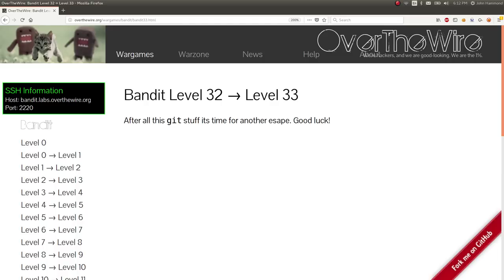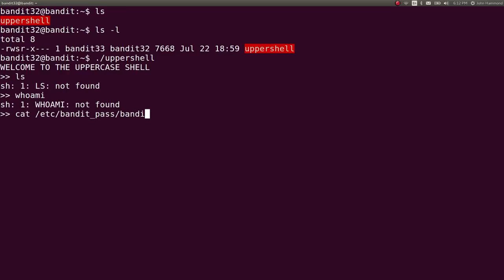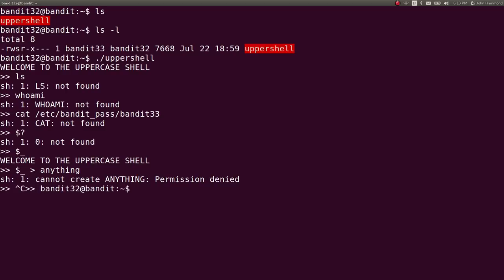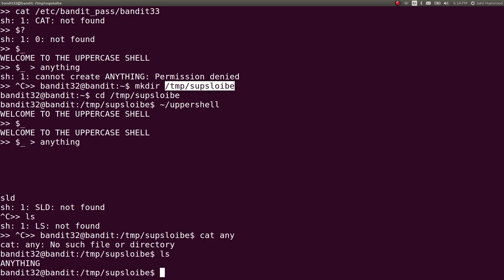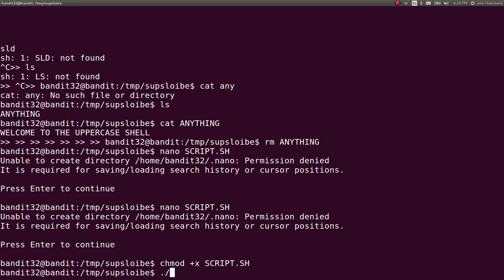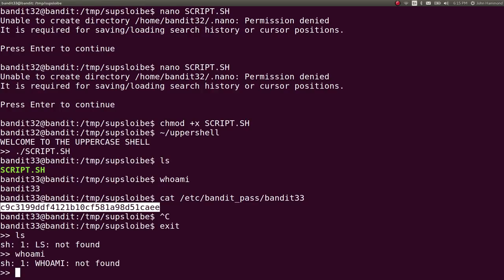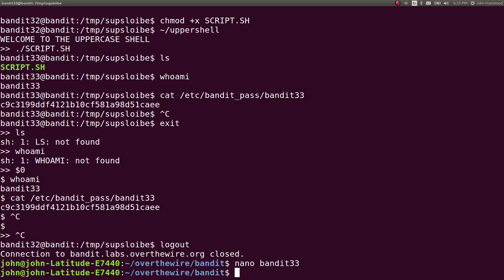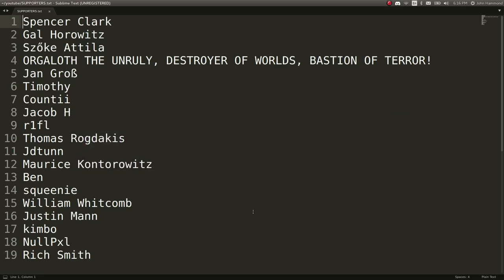Git/Linux Hacking | Bandit: OverTheWire (Level 32)